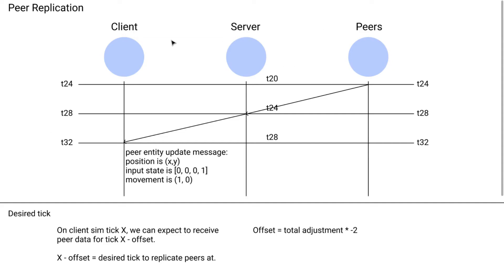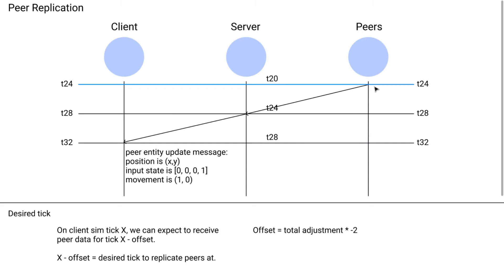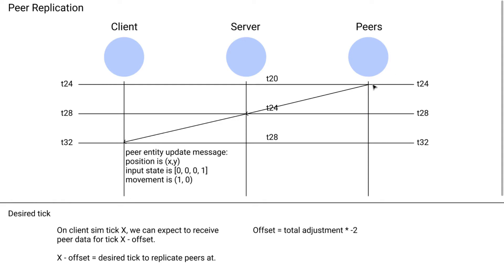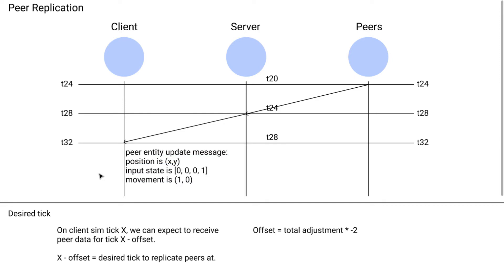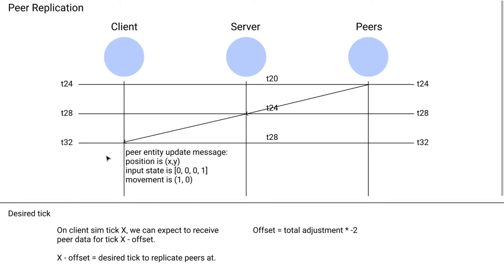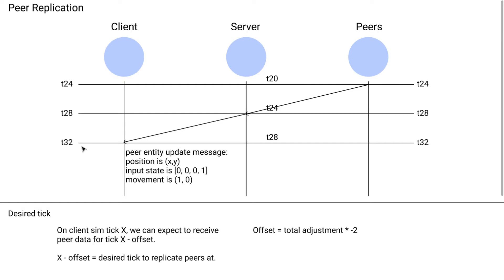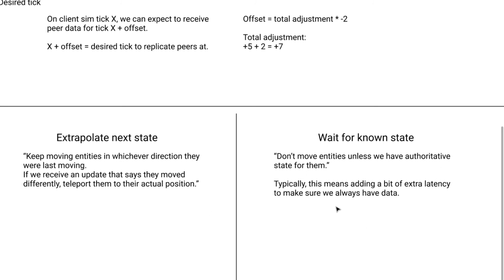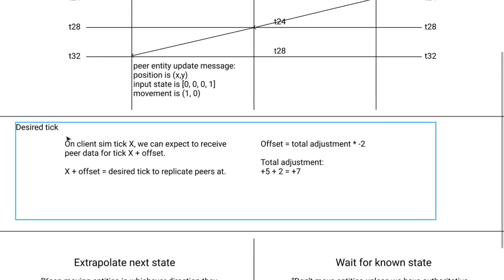04 Peer Replication Theory | Networking for Virtual Worlds